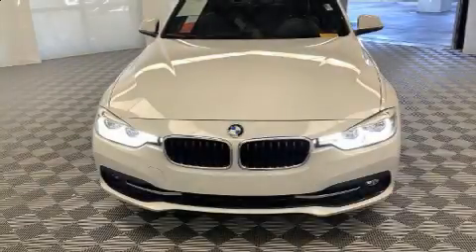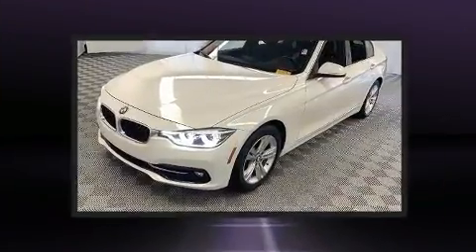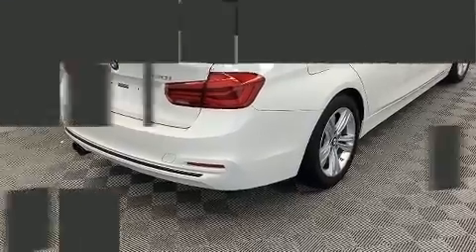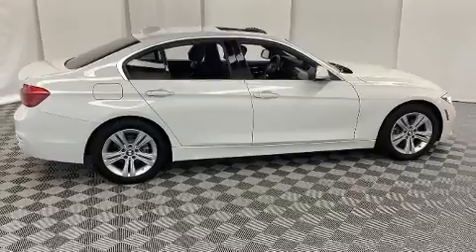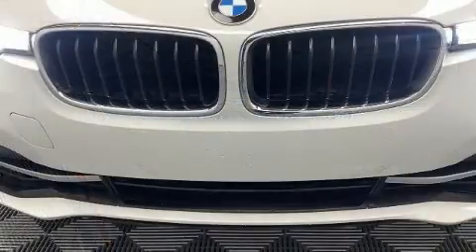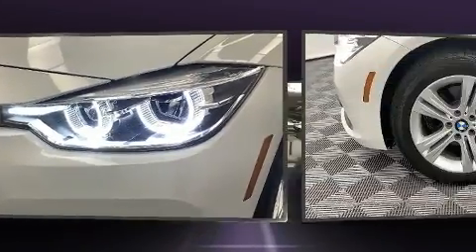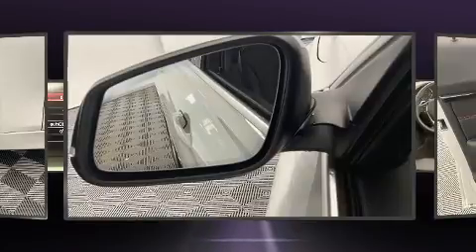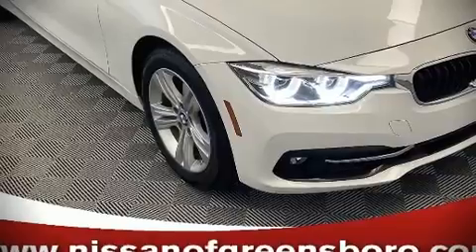2017 BMW 330i in Greensboro, NC 27407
Crown Nissan
3900 W. Wendover Ave.

The 2017 BMW 330i. This 4 door, 5 passenger sedan just recently passed the 50,000 mile mark! Under the hood you'll find a 4 cylinder engine with more than 200 horsepower, and for added security, dynamic Stability Control supplements the drivetrain. A turbocharger is also included as an economical means of increasing performance. BMW prioritized practicality, efficiency, and style by including: front and rear reading lights, power front seats, speed sensitive wipers, automatic dimming door mirrors, turn signal indicator mirrors, power windows, and seat memory. Everything is where it ought to be, from the dashboard controls to the door locks and window controls. BMW ensures the safety and security of its passengers with equipment such as: head curtain airbags, front side impact airbags, traction control, brake assist, anti-whiplash front head restraints, ignition disabling, an emergency communication system, and 4 wheel disc brakes with ABS. This car was designed with safety in mind, allowing you to drive with even greater assurance. We know that you have high expectations, and we enjoy the challenge of meeting and exceeding them! Please don't hesitate to give us a call.